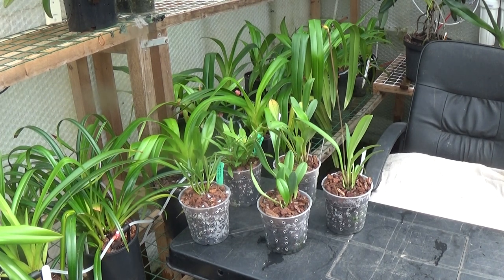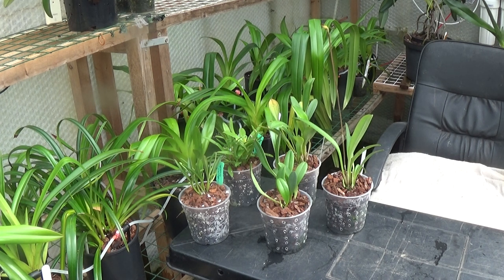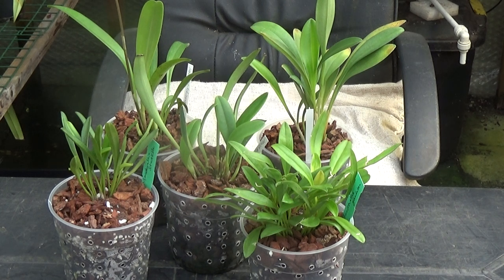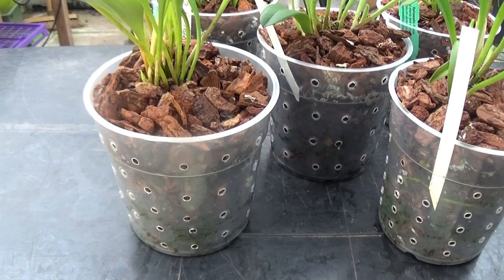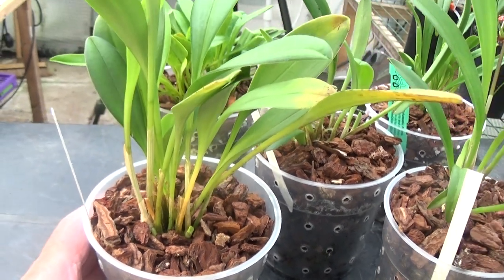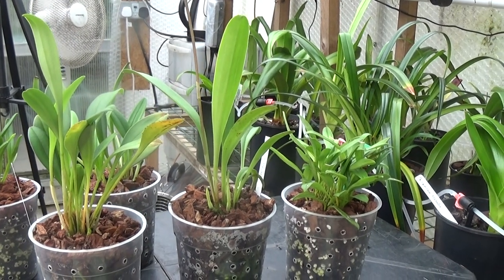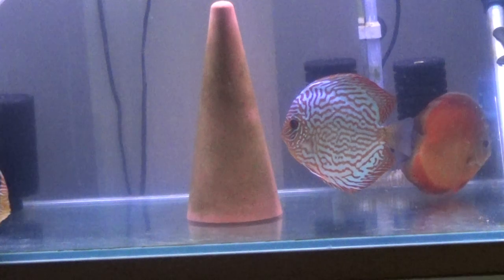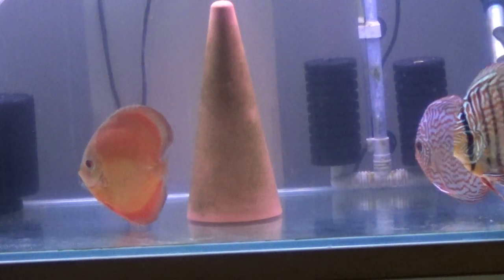Wildlife, Masdevallias, brown tips and Discus fish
Many thanks for your suggestions. It really helps to keep my channel going.